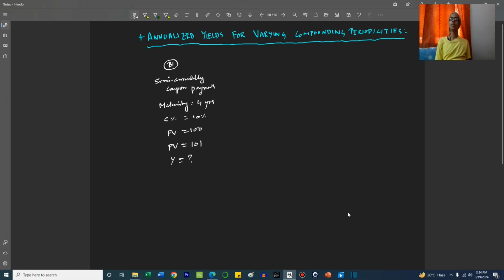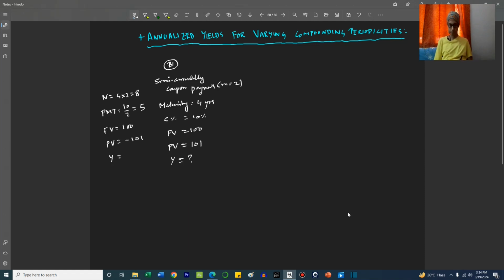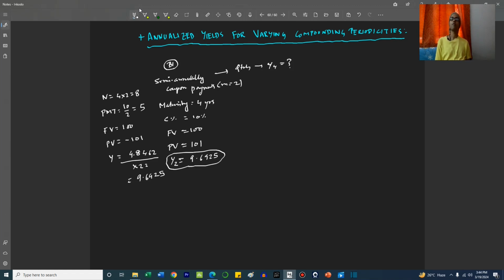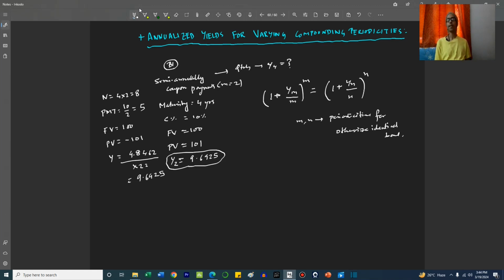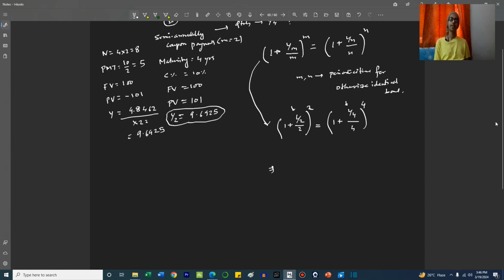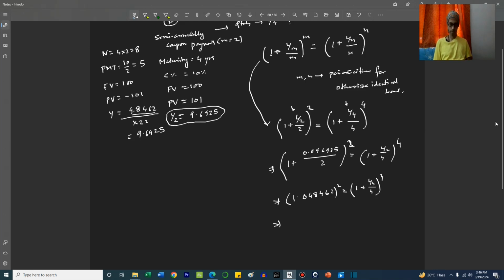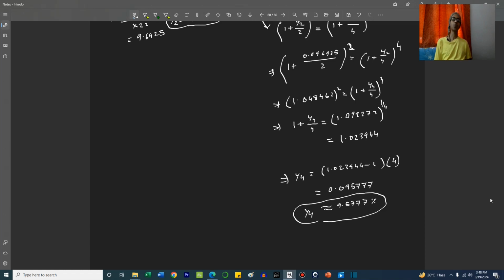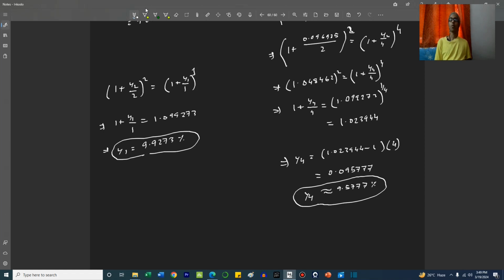How do you measure the Annualized yield of Bonds with Varied compounding Periodicities? CFA Level 1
CFA Level1
CFA Program
CFA Institute
CFA Exam
CFA 2024